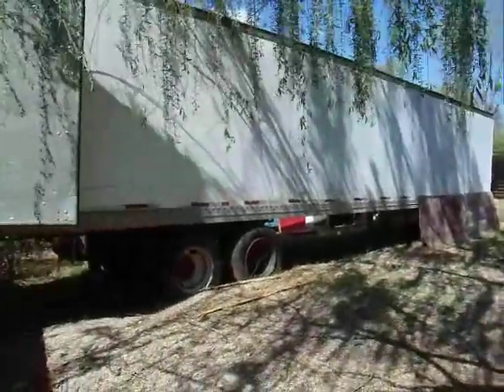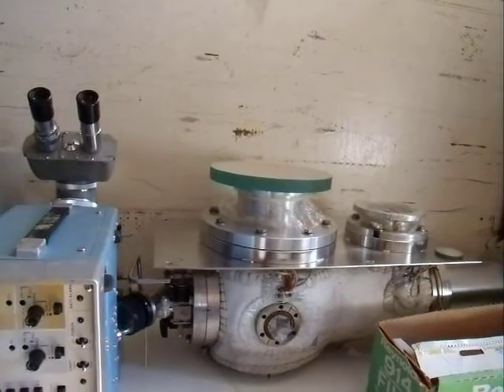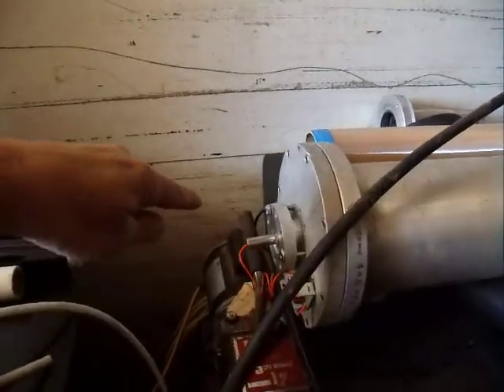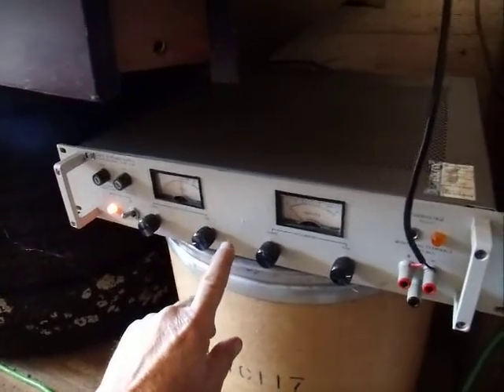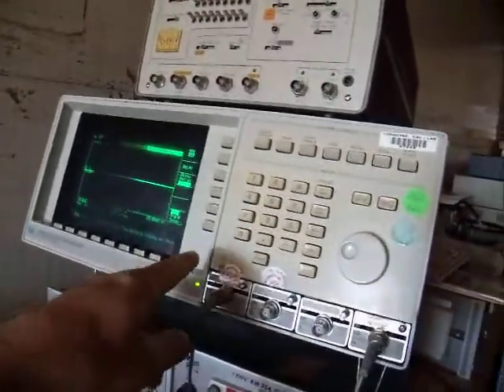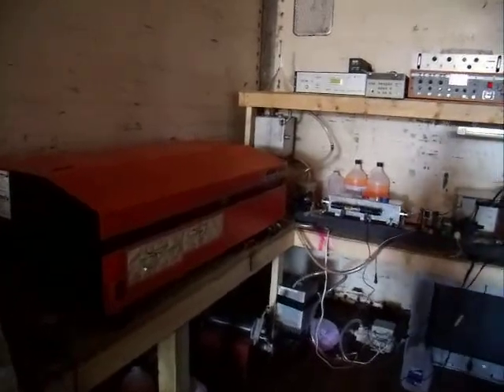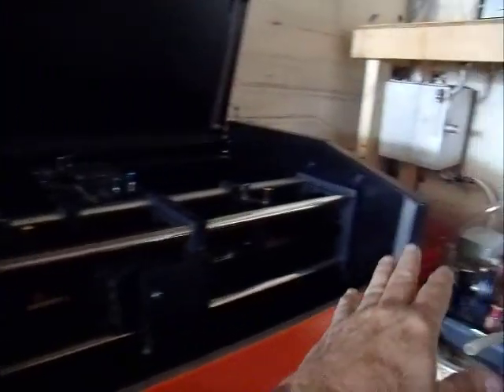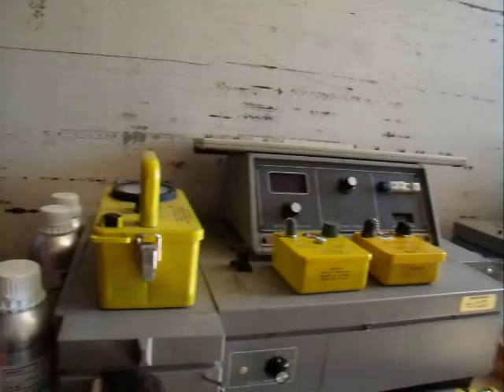Gravity Wave Detection for high and low frequency using fiber optics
Gravity Waves may be detected by using a fiber optic system. There is about 4 kilometers of fiber used in this demo. For more info on how to bulid this system and other detection systems , you can call or email ask to chat with David Infante